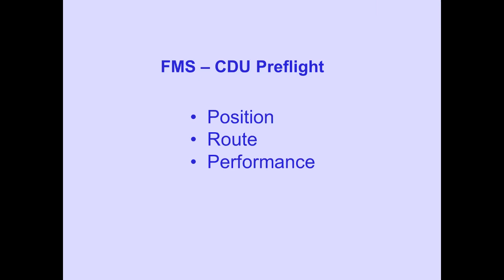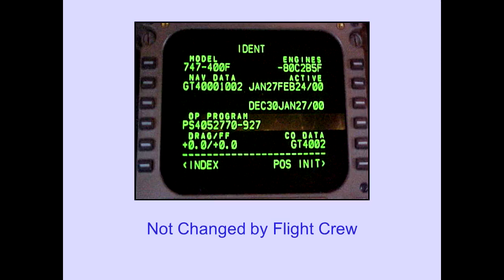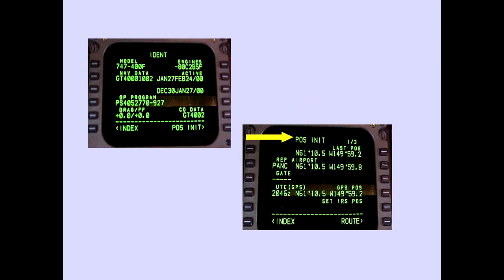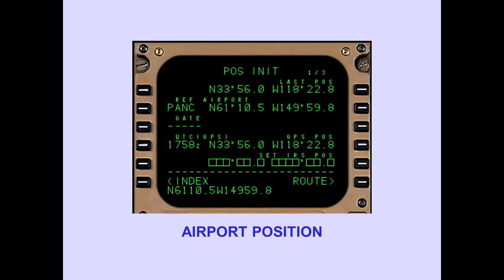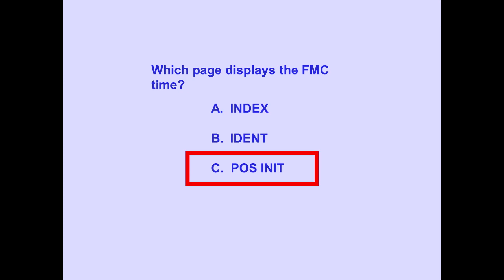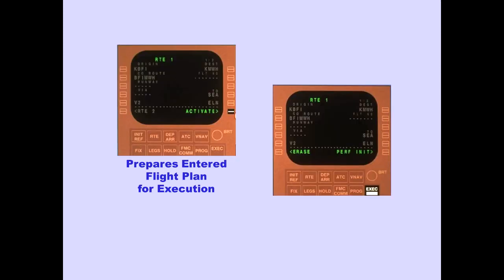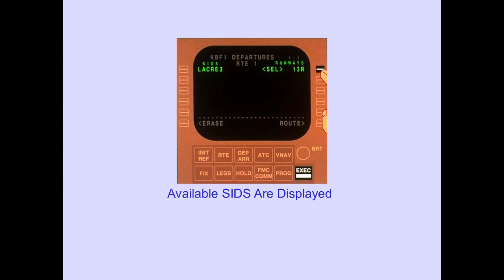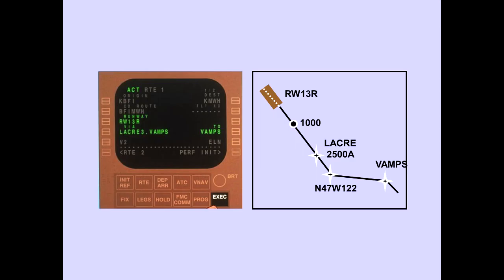#17 FMS CDU Preflight 1 Boeing 747 400 CBT